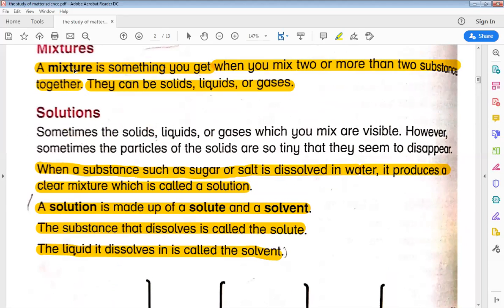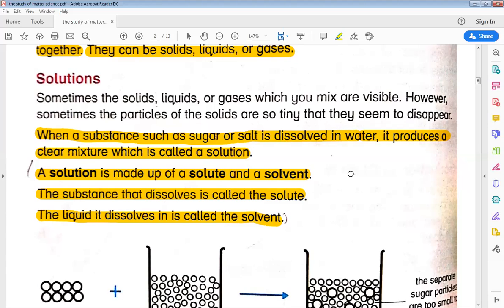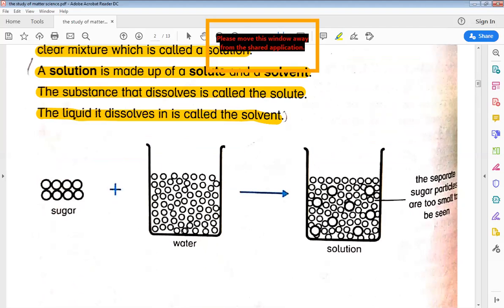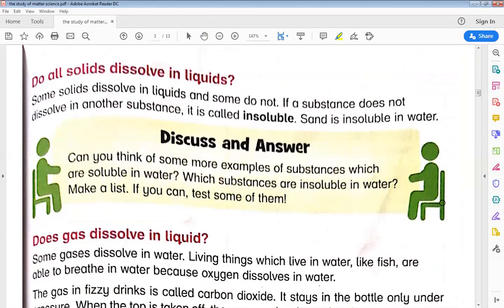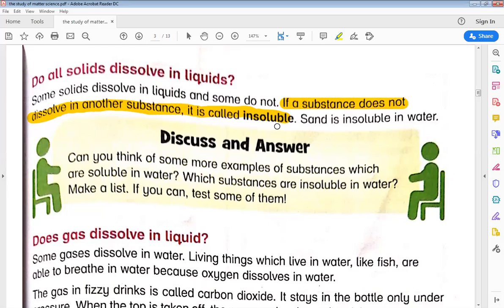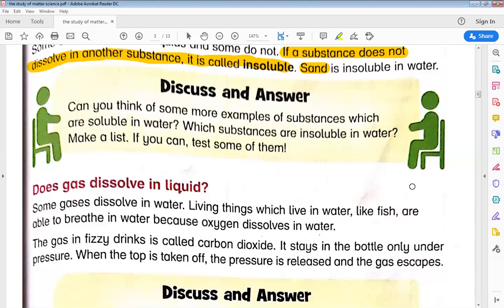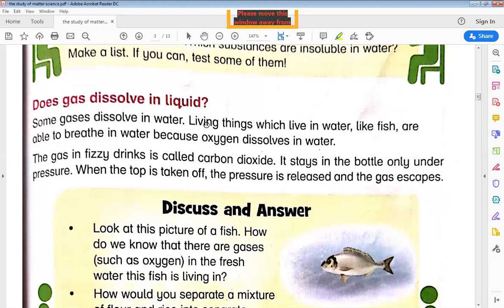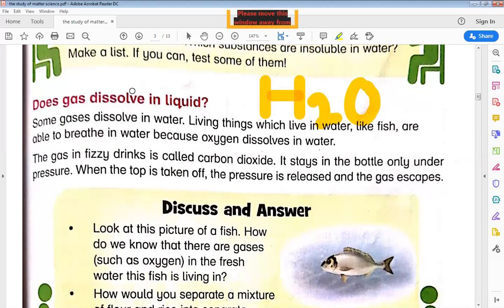Class 4 Science 11 8 2020